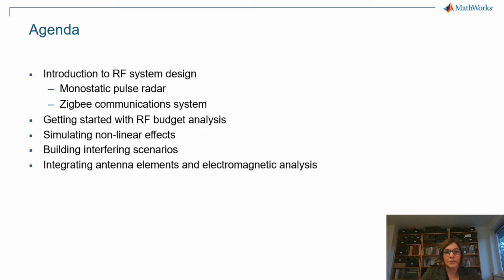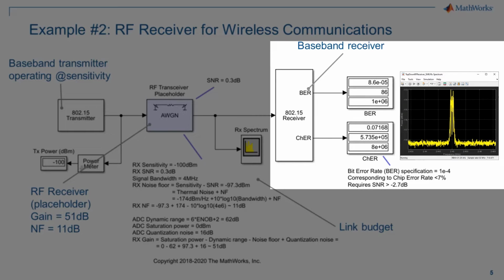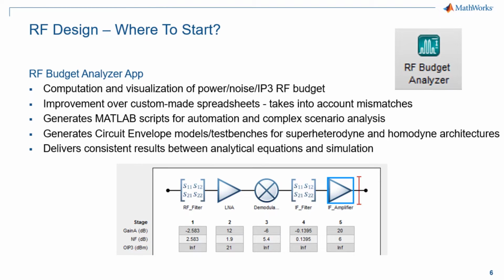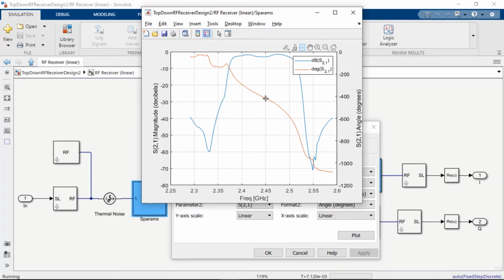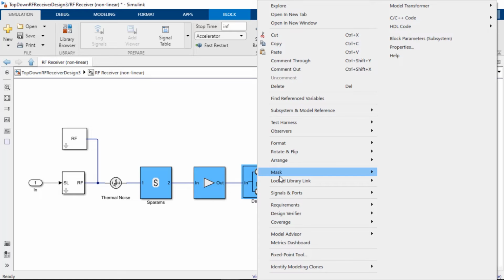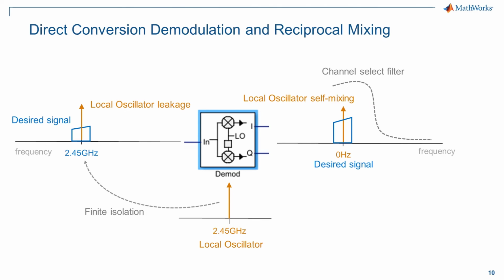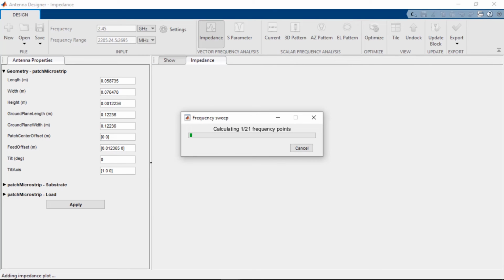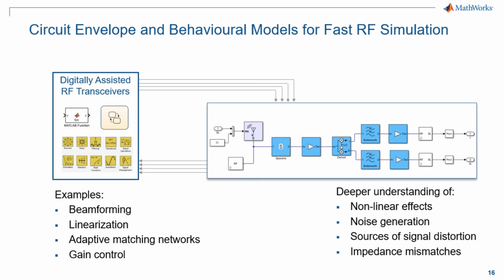RF Transceiver Design and Antenna Integration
Learn how MATLAB and Simulink can be used to design RF transceivers with integrated antenna array for wideband communication systems, radar, and smart location devices, where a combination of measured component performance along with data sheet specifications are combined with the full-wave electromagnetic analysis results describing the behavior of the antenna array.

00:00 Introduction to RF transceiver design
02:15 Monostatic pulse radar example
04:12 Zigbee communications system example
07:07 How to get started with RF budget analysis
11:50 How to simulate non-linear effects
18:55 How to build interfering scenarios
19:55 Integrating antenna elements and electromagnetic